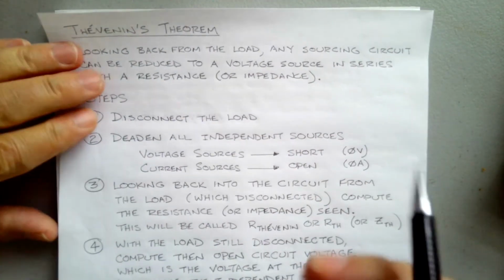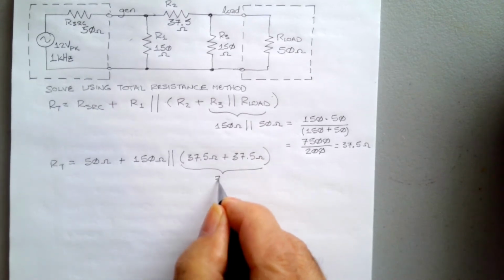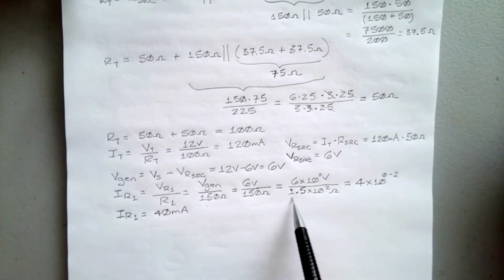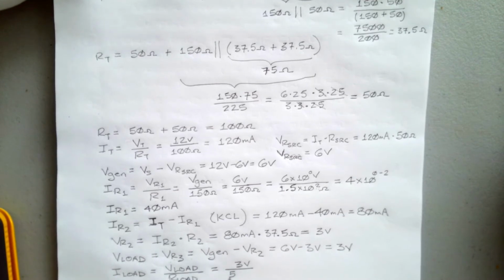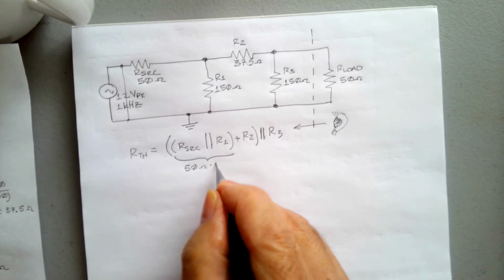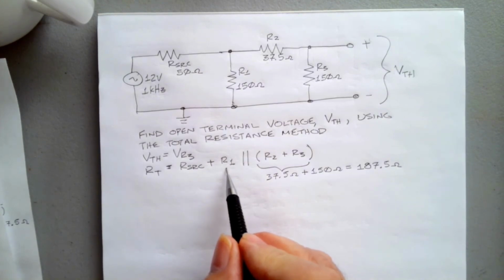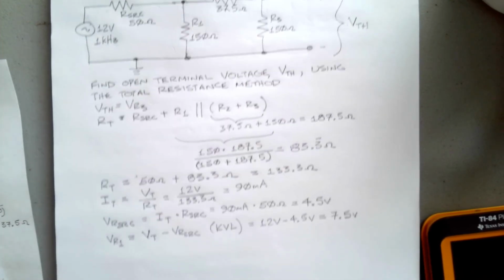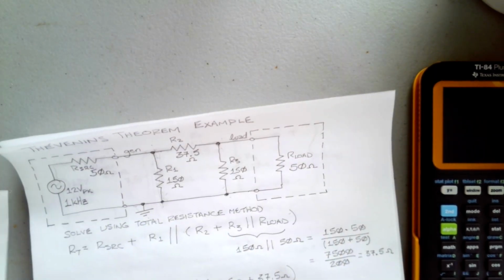Thevenin and V Sources 0003